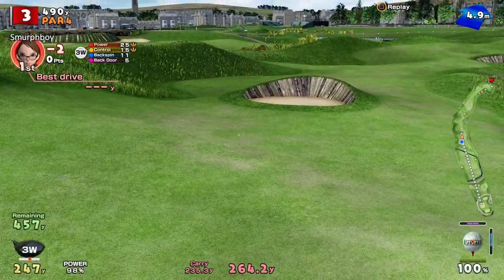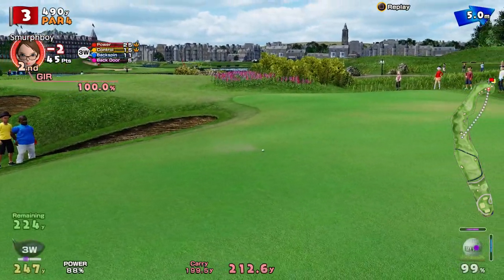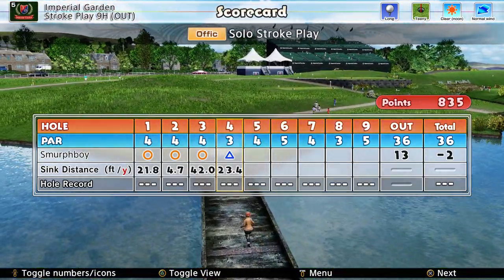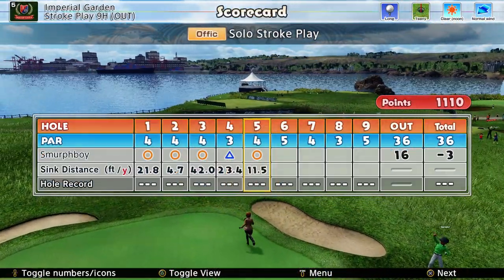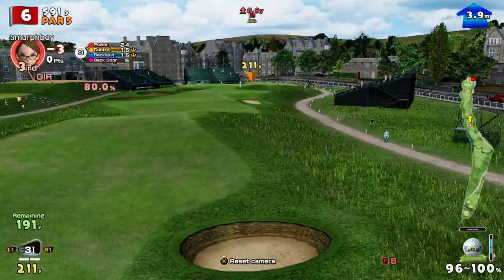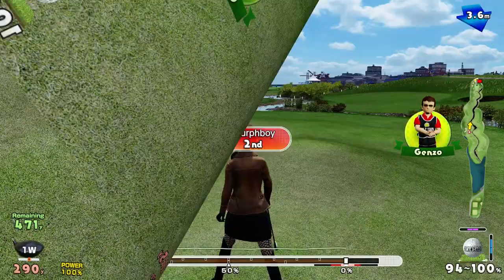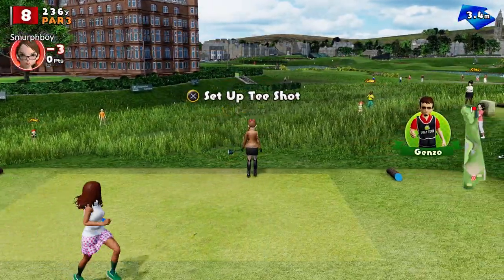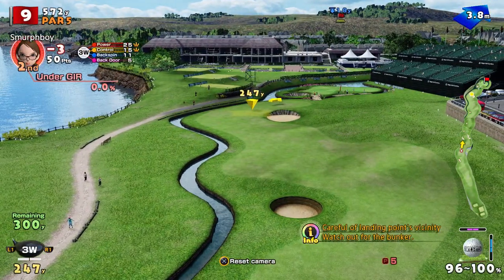Everybody's Golf (2017) PS4 - Imperial Garden (OUT) Long tees, Teeny cups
Everybody's Golf on PS4. Trying out Imperial Garden with normal clubs to get a feel for the length and the right position to place the ball.